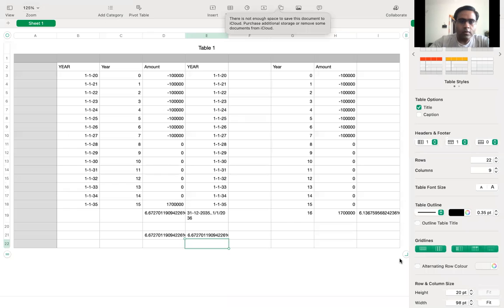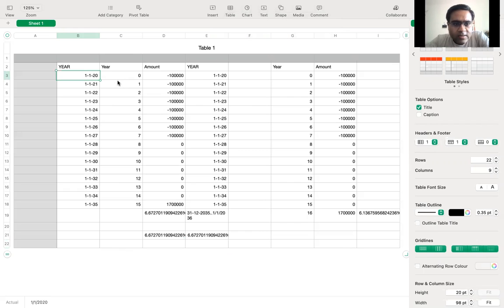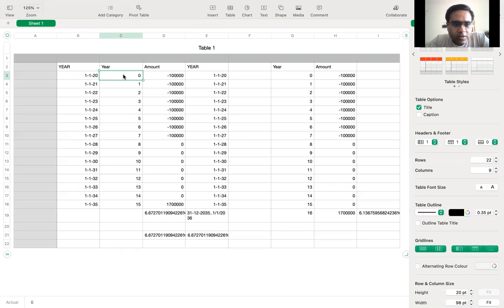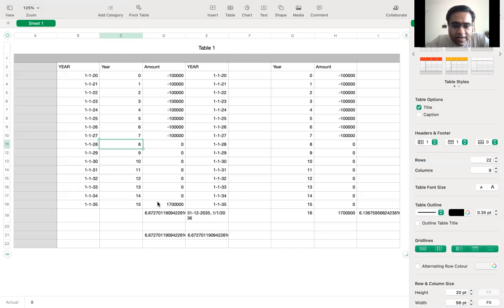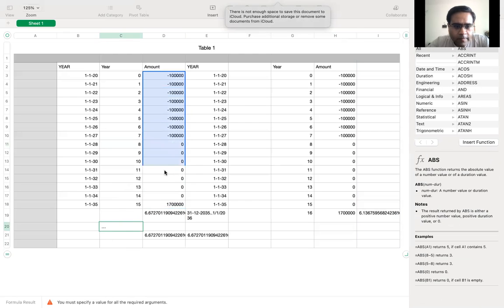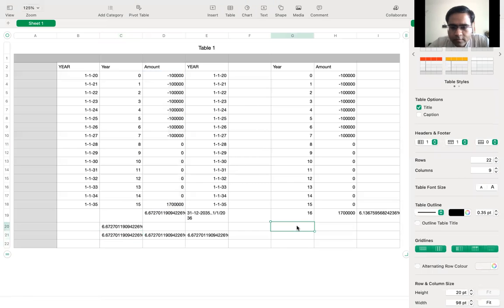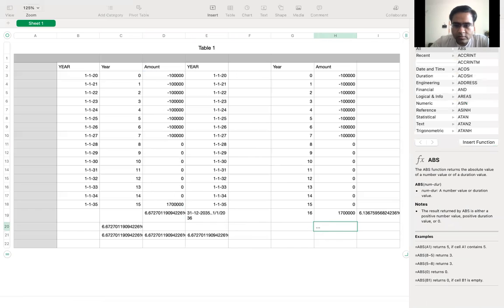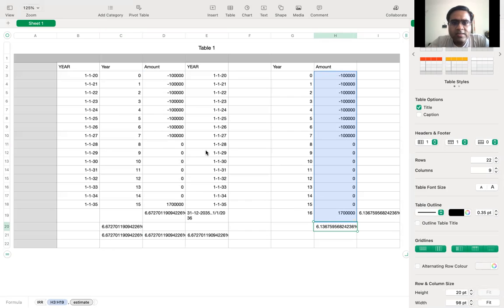Internal Rate of Return (IRR) | Investment Calculator | Demystifying ROI | Stratigem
In this video we will discuss about Internal Rate of Return (IRR) that is a metric used in financial analysis to estimate the profitability of potential investments. Understand Investment Calculator Formula and Demystify ROI.

Stratigem is your go-to channel for mastering business strategy and consulting in the AI era. We bring you actionable insights, practical frameworks, and deep-dive analyses across strategy, technology, finance, marketing, and operations. Our mission is to empower entrepreneurs, executives, and professionals with the tools and knowledge to solve complex problems, drive innovation, and achieve sustainable growth.